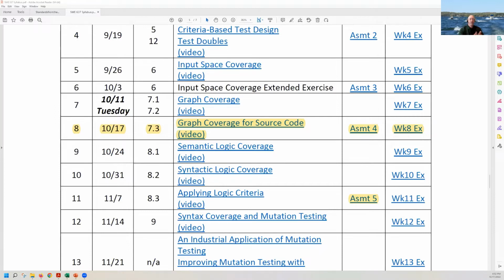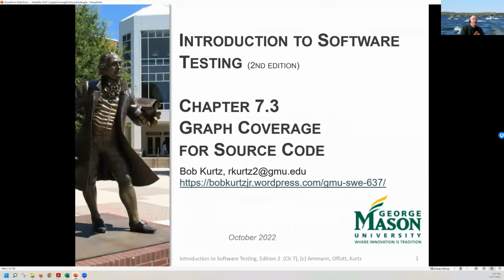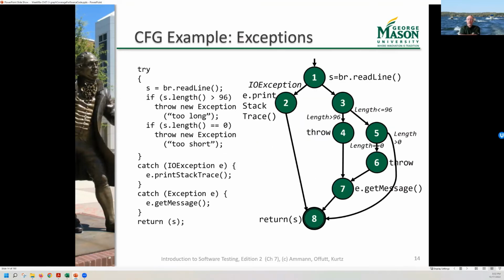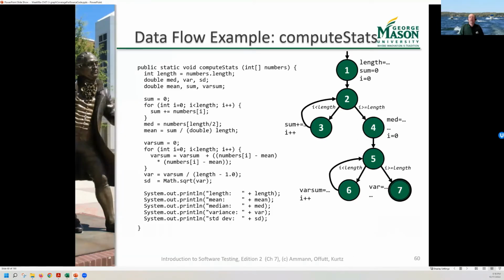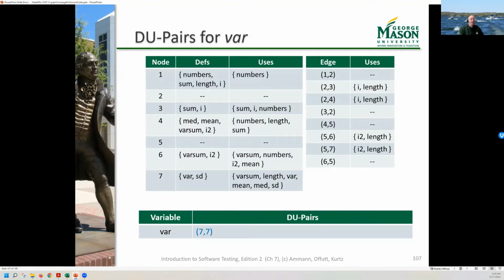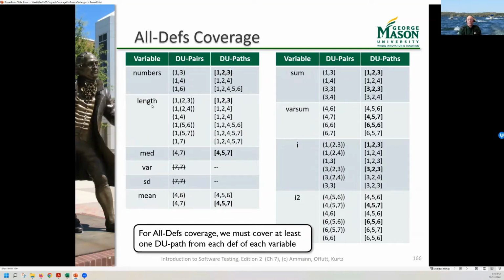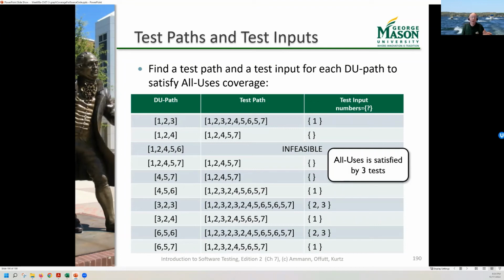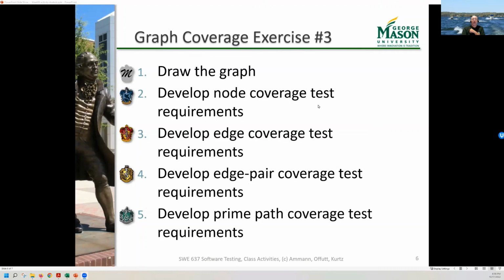GMU SWE637 Fall 2022 Week 8 final